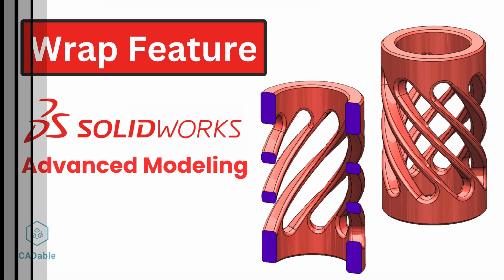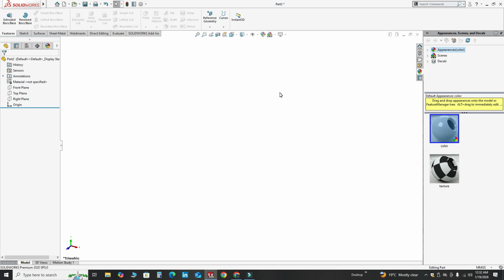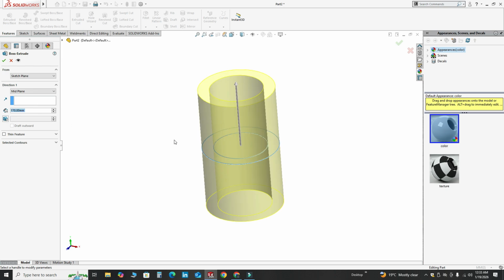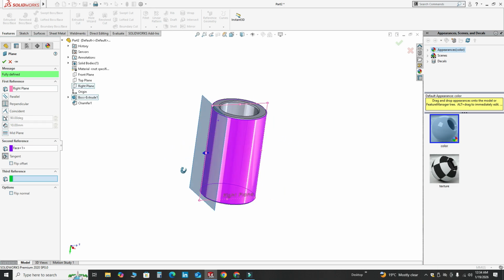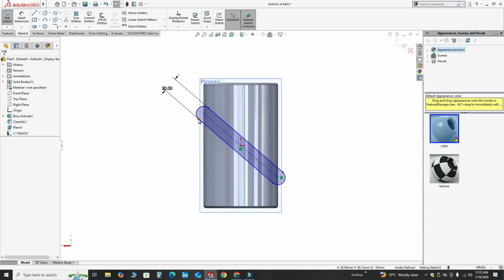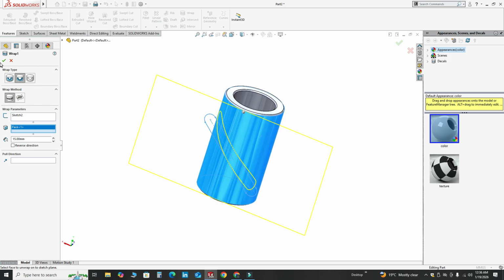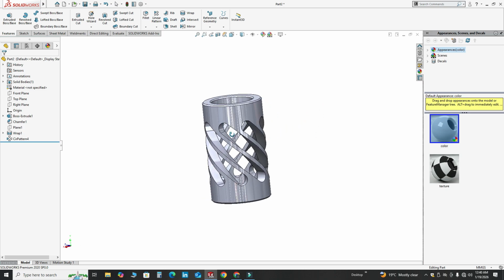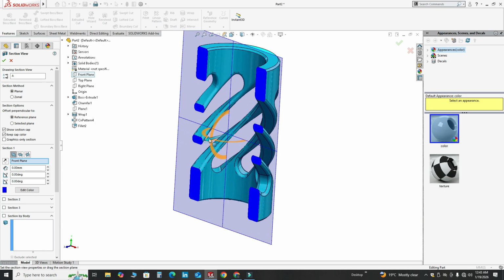Solidworks Wrap Feature | Solidworks Advanced Modeling | Wrap Feature Deboss Command | CADable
Solidworks Wrap Feature | Solidworks Advanced Modeling | Wrap Feature Deboss Command | CADable | CADable tutorials

Hi friends welcome back to CADable. This is Engr. Ibrahim Omer and in todays tutorial, I will show how to use the Wrap feature in SolidWorks with the Deboss option to create a pattern on a curved surface. We will wrap a sketch around a cylindrical part and cut the shape directly into the body.

This method is useful for making design patterns, holes, and complex shapes on round parts. Step by step, you’ll see how to get clean and accurate results using the Wrap feature.

Chapters of the tutorial:

00:00 – Introduction
00:16 – SolidWorks User Interface
00:52 – Sketch Hollow Cylinder
01:47 – Applying Chamfer
02:06 – Creating Tangent Reference Plane
02:31 – Sketching a Slot
03:41 – SolidWorks Wrap Feature
04:11 – SolidWorks Circular Pattern Command
04:40 – Applying Fillet on Sharp Edges
05:07 – Applying Appearance / Color
05:41 – Important Message
06:07 – Conclusion